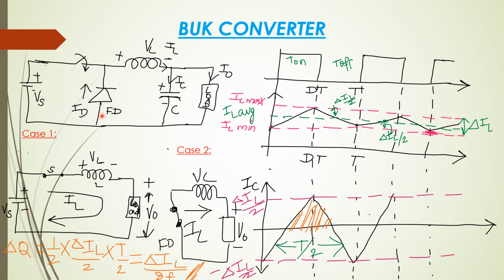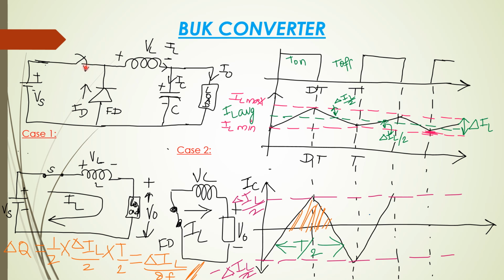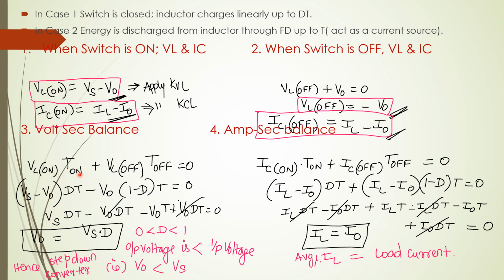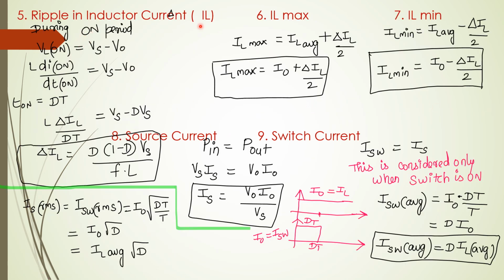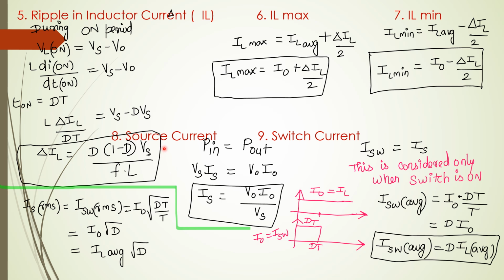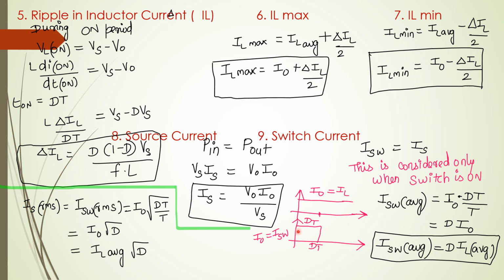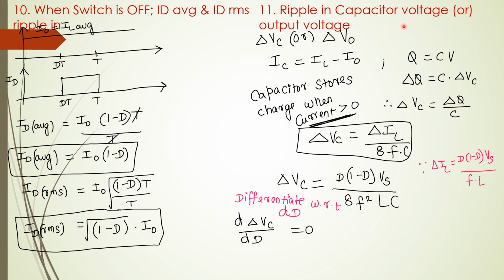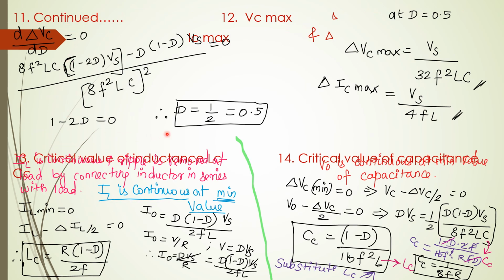SMPS Buck Converter